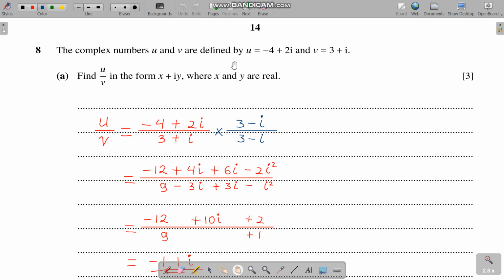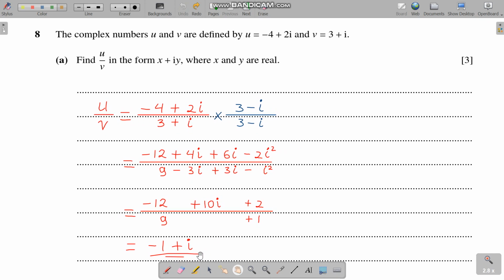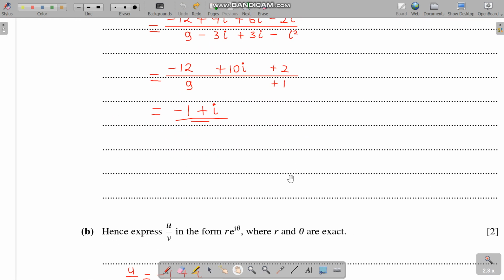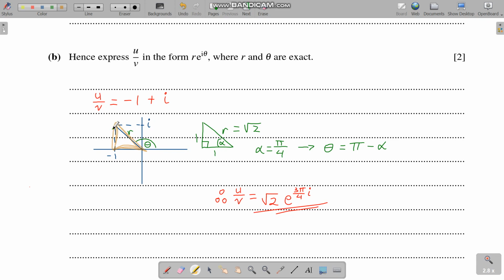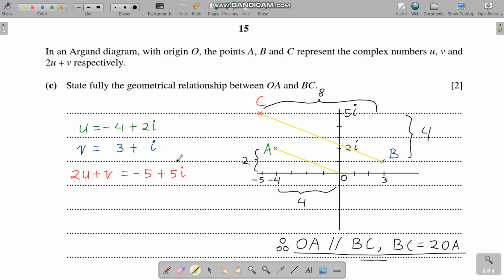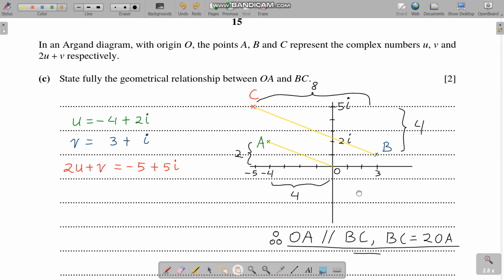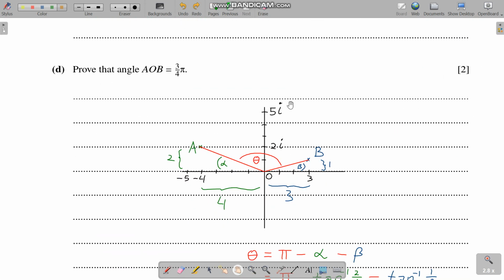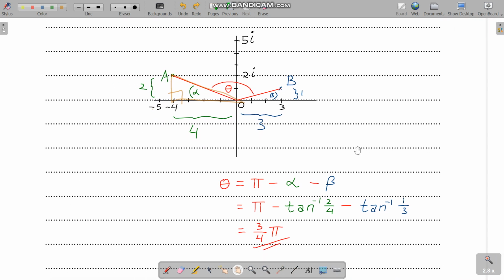9709_m21_qp_32 Q8a,b,c,d Topic 3.9 Complex Numbers A Level Mathematics